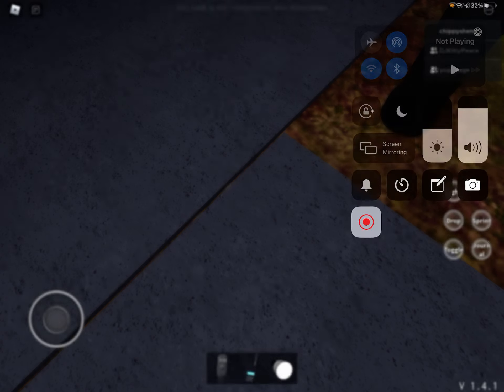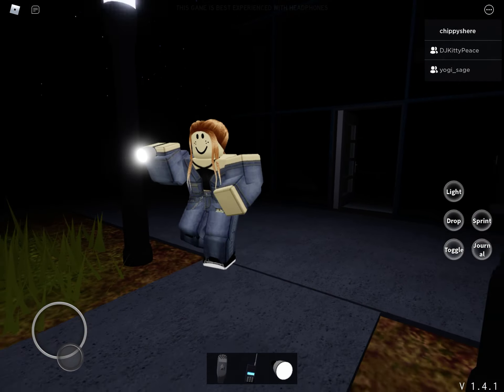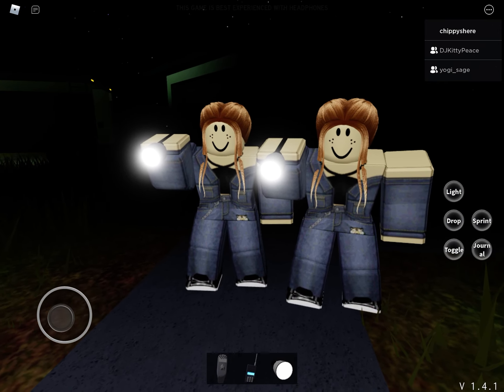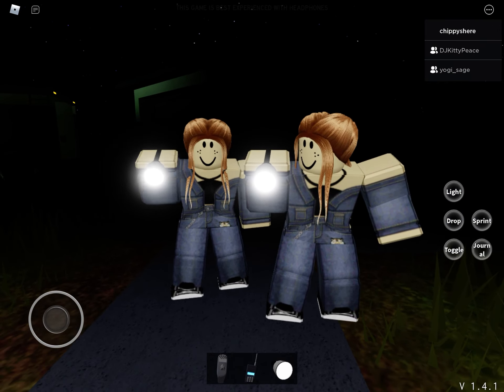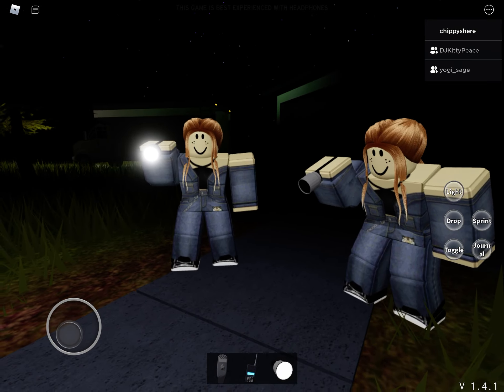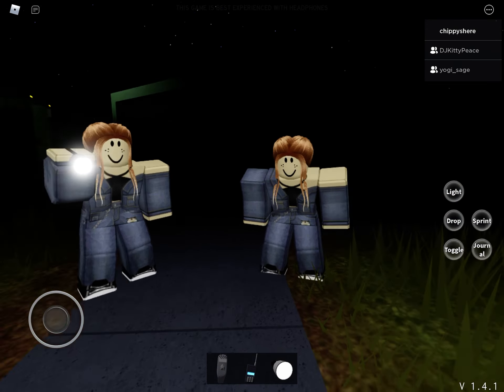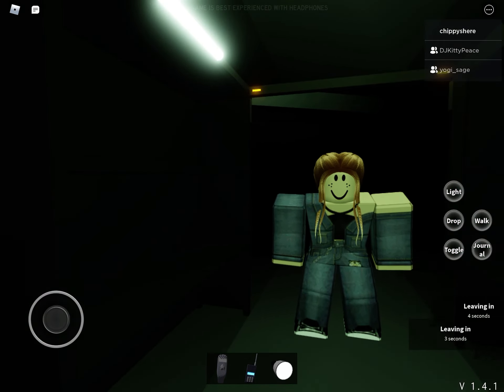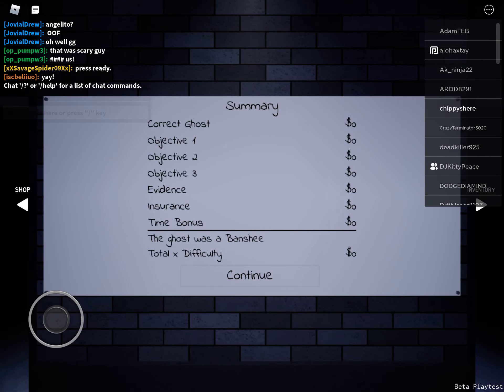Roblox specter catching the ghost